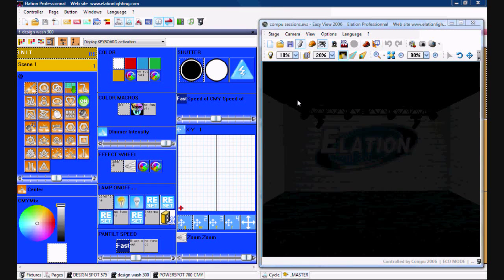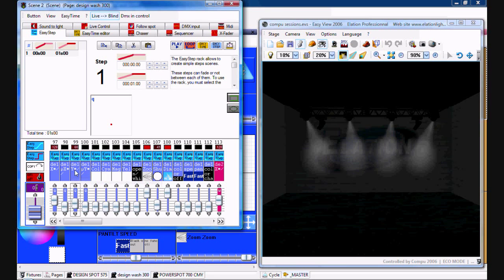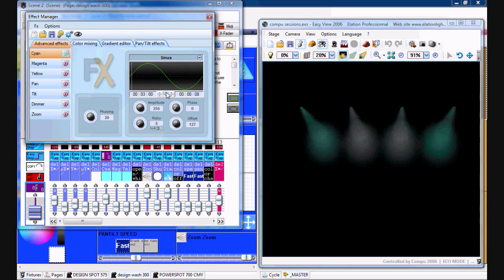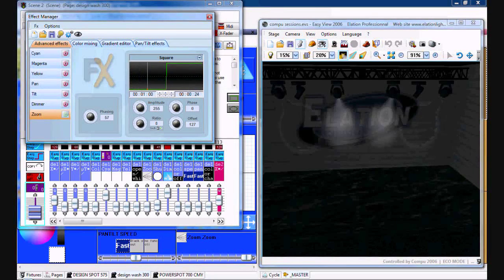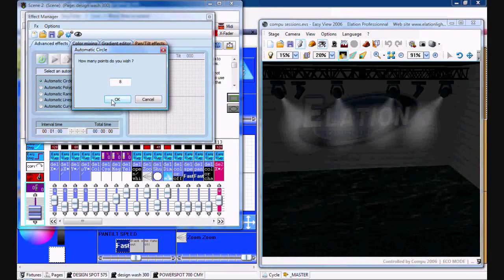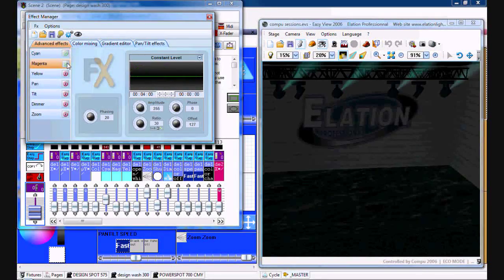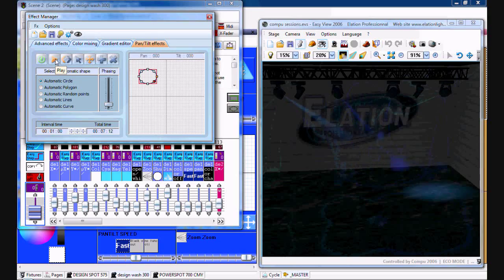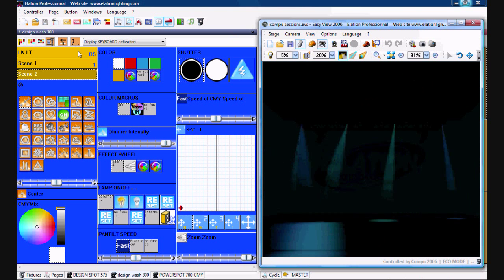EFFECTS GENERATOR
hello this is a video of how to use and create scenes using the effects generator. as usual any questions feel free to post a coment or send me a message.